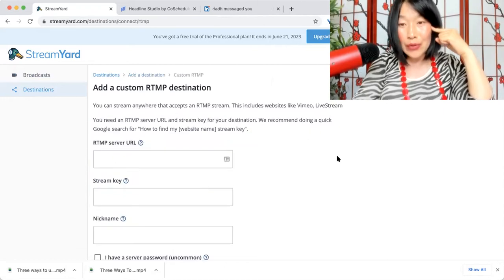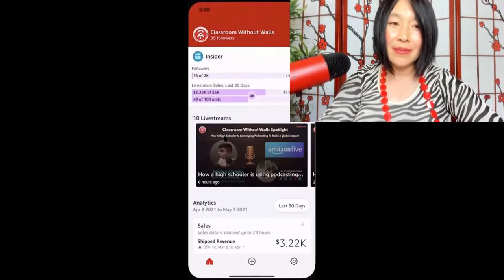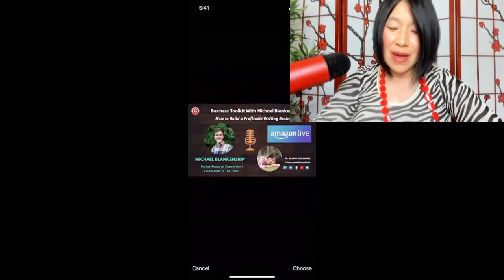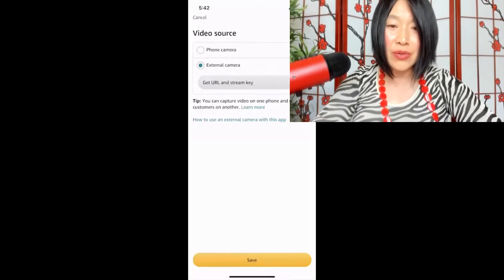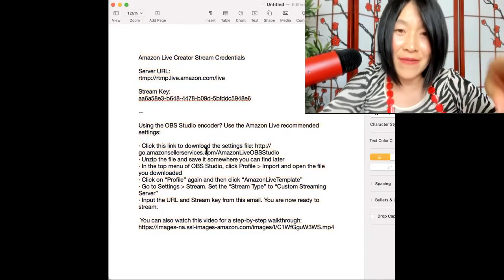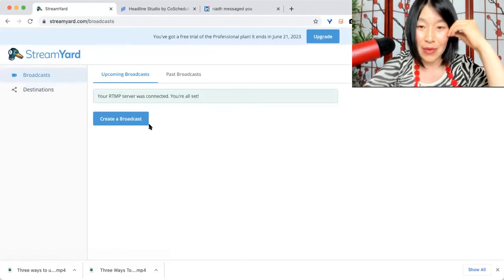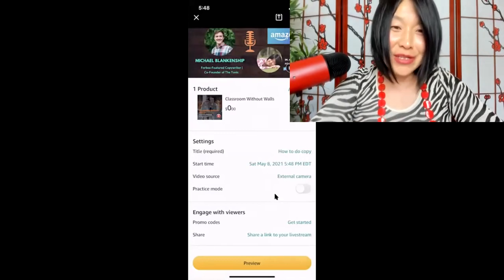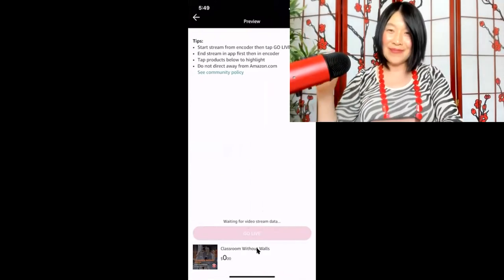How to use Streamyard to live stream on Amazon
Do you know that you can live stream to Amazon?

It is a complete game changer when you combine live streaming + e-commerce!

In this video, I showed you how to use Streamyard to restream to Amazon.

Streamyard is my favorite tool to go live on ALL SOCIAL MEDIA channels at the same time.

I use Streamyard to go live on LinkedIn, Facebook, YouTube, Twitter, Twitch, and Amazon!

If you don't have access to Amazon Live yet, you should definitely check it out!

I did an entire training showing you how to become an Amazon Influencer and how to go live on Amazon.